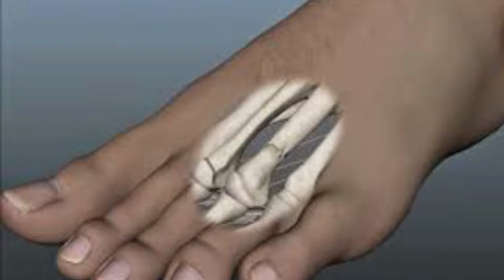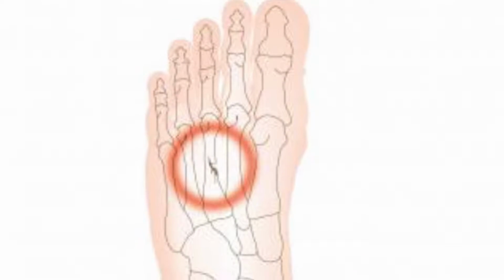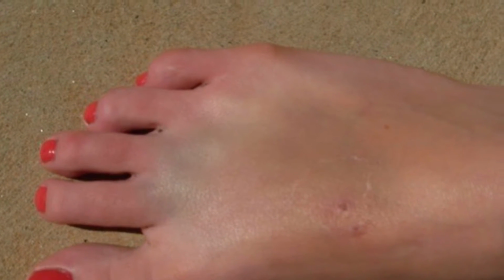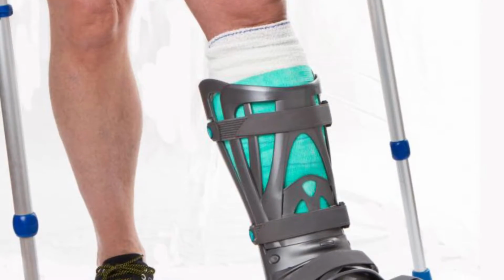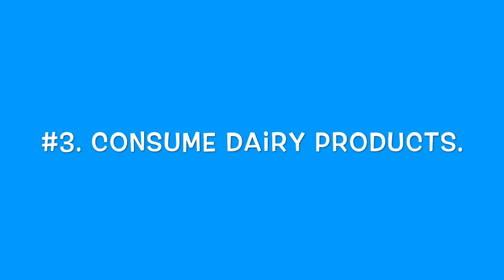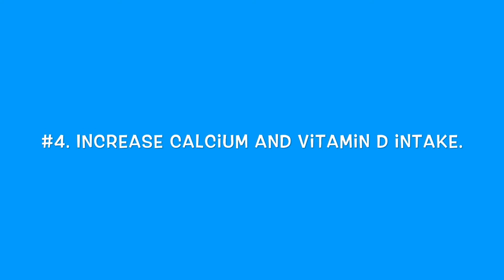The Chemistry of Stress Fractures - Courtney B.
High School science class presentation for the Chemistry of ... project.